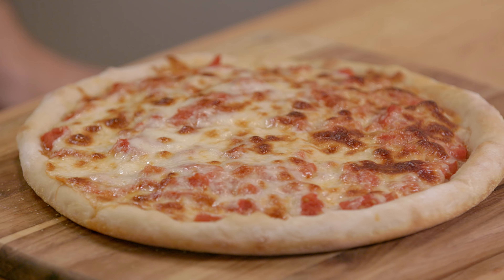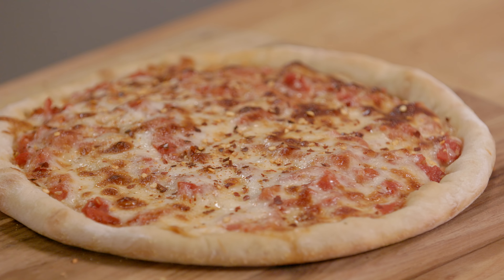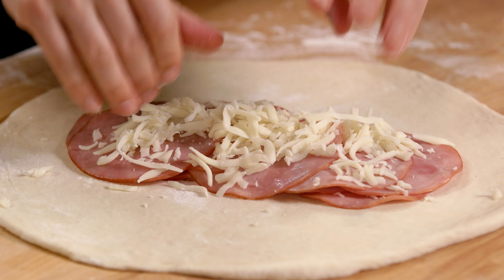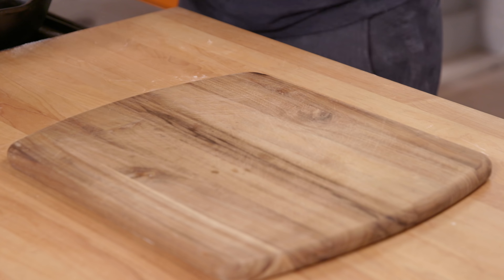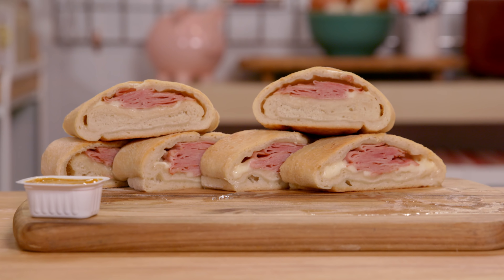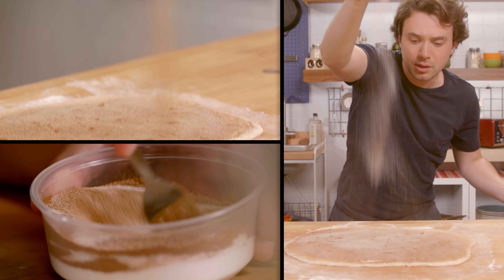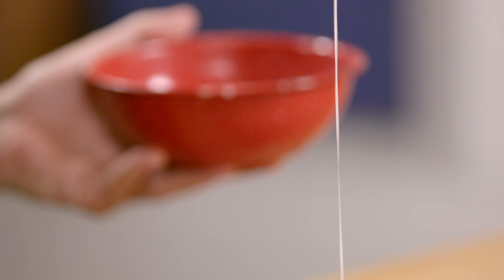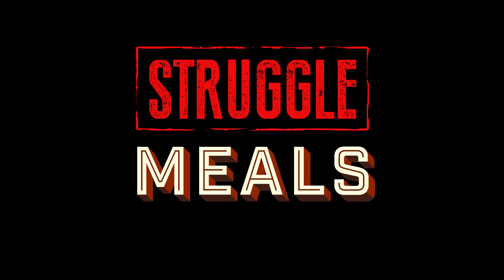Saving Dough I Struggle Meals With Frankie Celenza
What can you make with pizza dough other than, well, pizza? Meet the adult Hot Pockets and cinnamon rolls you didn't know you could afford to make yourself, until now.

Cinnamon Rolls

INGREDIENTS:
One pizza dough ball
1/4 cup butter, softened
1/2 cup sugar
1 tablespoon plus 2 teaspoons cinnamon
1/2 cup powdered sugar
8 to 10 half-and-half creamers

STEPS:
1.) Preheat oven to 375 degrees.
2.) Roll out pizza dough into a large circle. Spread softened butter over dough.
3.) In a small bowl, mix sugar and cinnamon. Sprinkle over buttered dough.
4.) Roll up dough into a large cylinder and cut into 8 pieces (about 3 inches thick). Place pieces in the cast-iron skillet and bake for about 30 minutes.
5.) Meanwhile, in a small bowl, mix the powdered sugar and half-and-half. Drizzle over warm cinnamon rolls.

Ham & Cheese Stuffed Bread

INGREDIENTS:
1/2 pound sliced deli ham
One cup shredded mozzarella
2 tablespoons olive oil
Mustard packets, for dipping

STEPS:
1.) Preheat oven to 325 degrees.
2.) Stretch pizza dough into a large circle. Layout ham and cheese in the center of the dough. Drizzle with oil and sprinkle with red pepper flakes.
3.) Fold dough over filling, starting with the top and bottom and then the sides. Flip over and use a knife to make 3 slits in the top of the dough.
4.) Place seam side down in a cast-iron skillet. Bake for 20 minutes. Slice and serve with mustard packets for dipping.

Cast-Iron Pizza

INGREDIENTS:
One can whole, peeled tomatoes, crushed with salt
1/2 cup shredded mozzarella
Pinch red pepper flakes from packet

STEPS:
1.) Preheat oven to 500 degrees. Heat a 12-inch cast-iron skillet over medium-high heat.
2.) Stretch pizza dough ball to fit into skillet. Drizzle with oil and cook for 2 to 3 minutes. Add tomatoes and cheese.
3.) Place skillet in oven to bake for about 2 minutes.
4.) Remove from oven and top with red pepper flakes.